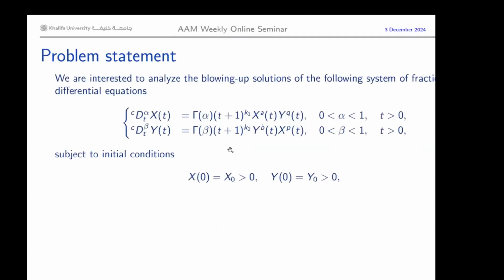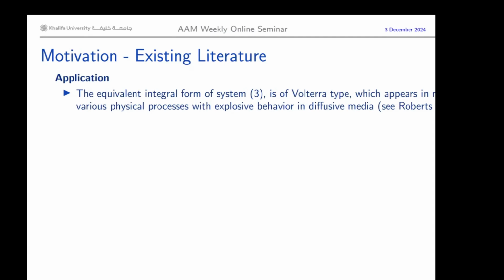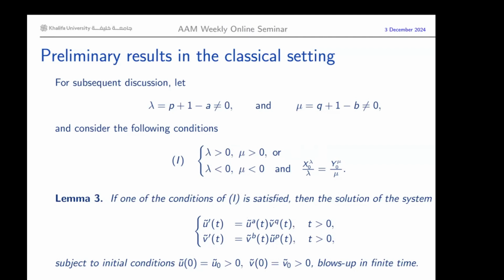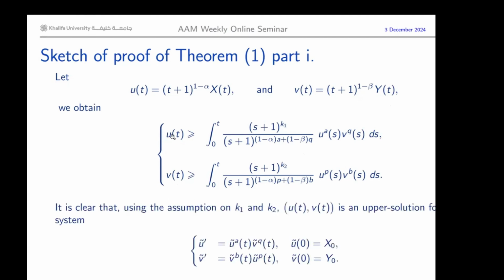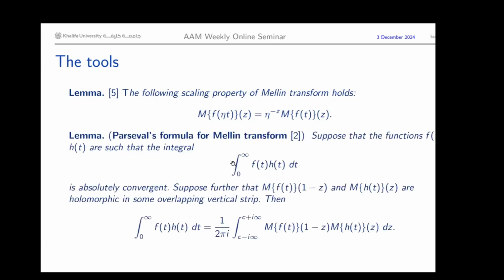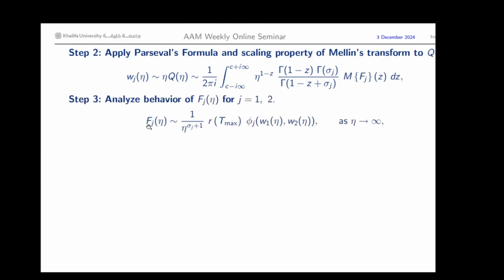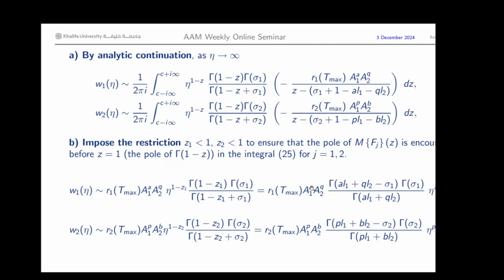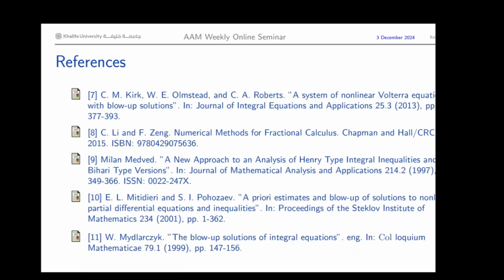AAM Seminar: On the blowing up solutions of a system of fractional differential equations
On the blowing up solutions of a system of fractional differential equations
PhD candidate Sofwah Ahmad Idrus
Khalifa University, Abu Dhabi, UAE

Abstract: This talk focuses on the study of a system of fractional differential equations with power-type nonlinearity that arises in nature. Using the comparison method, we establish sufficient conditions for the non-existence of global solutions and analyze the growth rate of the blowing-up solutions near the critical time. A key challenge in analyzing the growth rate of solutions near the blow-up time arises from the presence of the (weakly) singular kernel involved in the fractional differential operator. This difficulty is addressed by extending the analysis to the complex plane, where we uncover detailed asymptotic behavior near the critical blow-up time.

Biography: Sofwah Ahmad Idrus is a fourth-year PhD student in the Department of Mathematics at Khalifa University. Her research centers on fractional calculus, nonlinear differential equations, and inverse problems, with applications in population dynamics and medical modeling. She is particularly focused on the existence and asymptotic behavior of solutions to fractional systems and the role of fractional derivatives in complex nonlinear models.
Sofwah's doctoral research, supervised by Prof. Mokhtar Kirane, has led to notable achievements, including a study on blow-up phenomena in fractional differential systems published in Discrete and Continuous Dynamical Systems Series S. Another of her works, developing
a fractional-order model for diabetes and its complications in the UAE, has been accepted in Mathematical Methods in the Applied Sciences.
She has undertaken research visits to Ghent University, Belgium, hosted by Prof. Michael Ruzhansky at the Ghent Analysis & PDE Center, and to the University of Wroclaw, Poland, hosted by Prof. Grzegorz Karch and Dr. Szymon Cygan. At Khalifa University, under the Doctorate Research and Teaching Scholarship, Sofwah serves as a teaching assistant for both undergraduate and graduate-level courses. She also has prior teaching experience as an adjunct lecturer at the University of Indonesia and as a
teaching assistant at the Bandung Institute of Technology. Sofwah holds a Master’s degree in Mathematics from the Bandung Institute of Technology
and a Bachelor’s degree from the University of Indonesia.